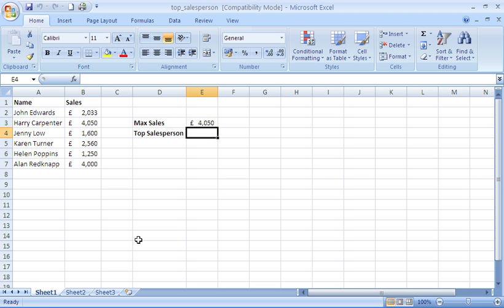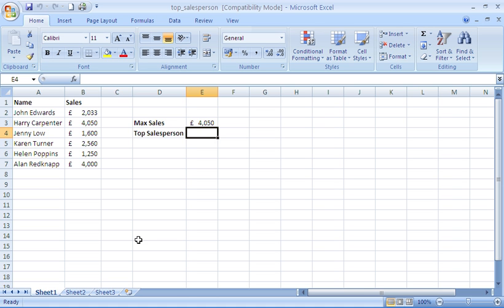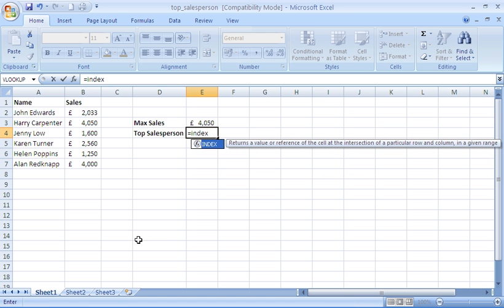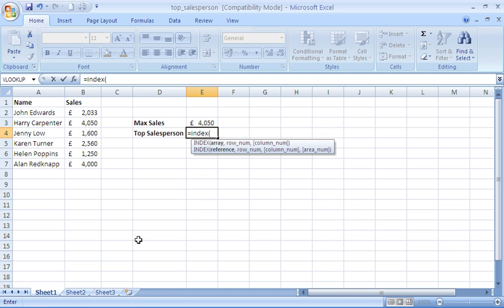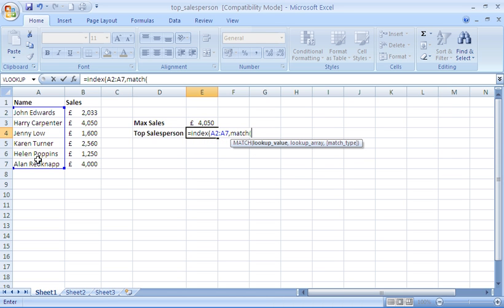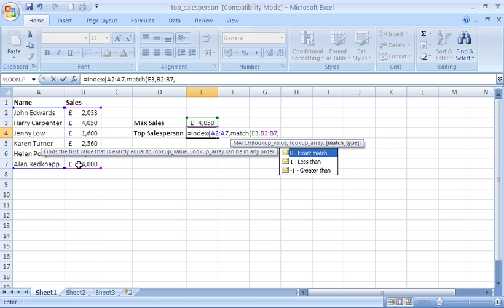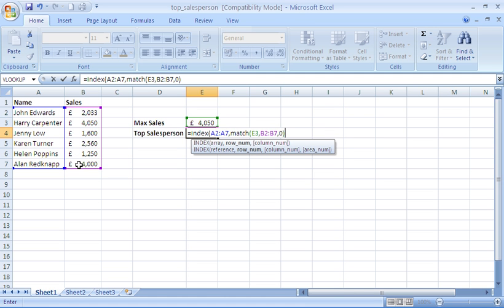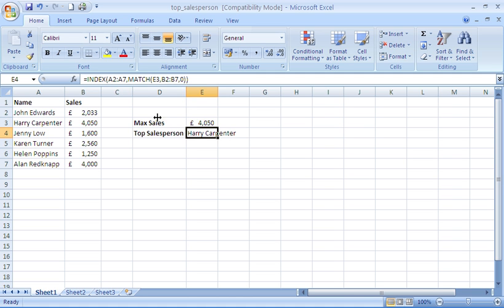Lookup Data to the Left in Excel with INDEX-MATCH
Lookup data to the left in Excel. Use the INDEX and MATCH functions instead of VLOOKUP to find data in a column to the left of the lookup value.

The VLOOKUP function cannot lookup to the left. A better approach is the combination of the INDEX function and MATCH function. A very flexible lookup formula.